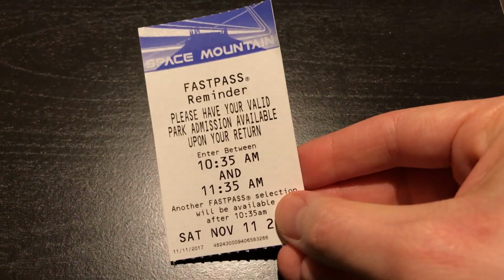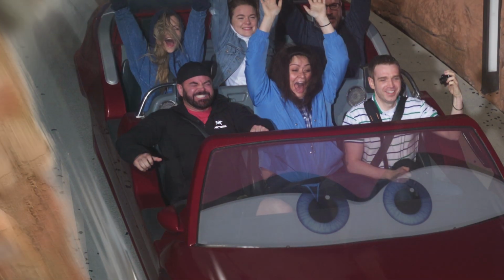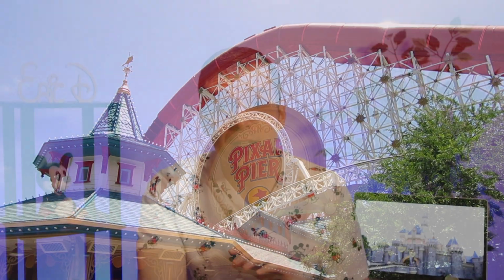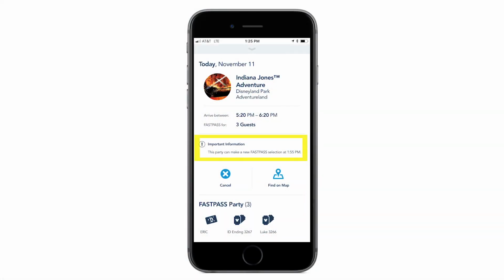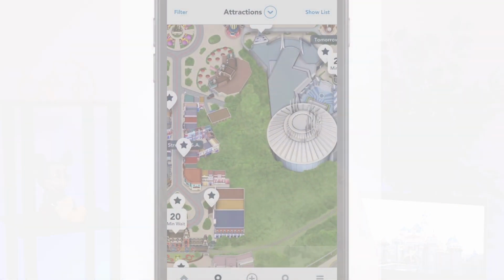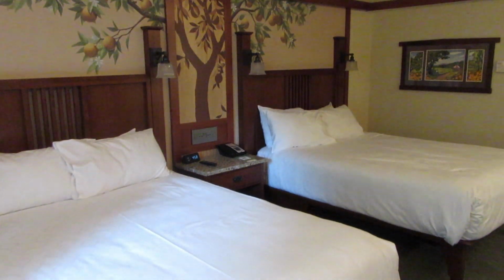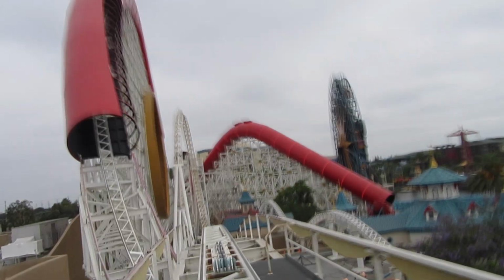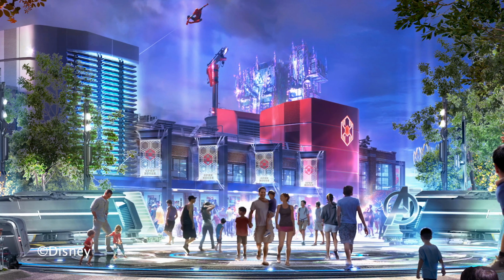Fastpass and Maxpass Tips for 2020 - Disneyland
Update - Disneyland has just recently added Fastpass to several more attractions and raised the price of MaxPass. I've created a NEW updated video with all the current info.

In this video we discuss tips on how to make the most of Fastpass and MaxPass at Disneyland. I also share my strategies for hitting the most attractions whether you are using Fastpass or MaxPass while at Disneyland and California Adventure.